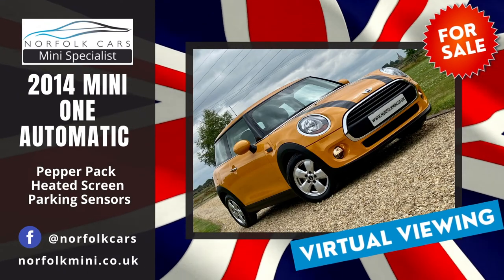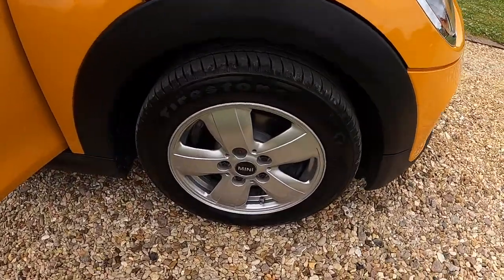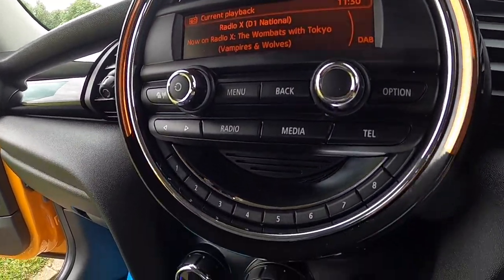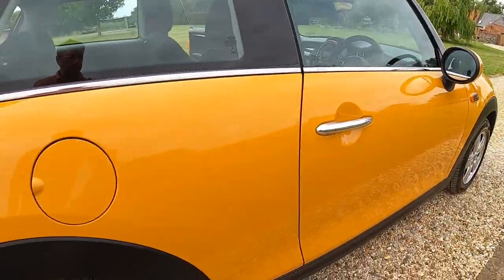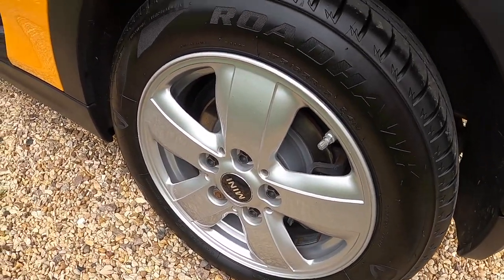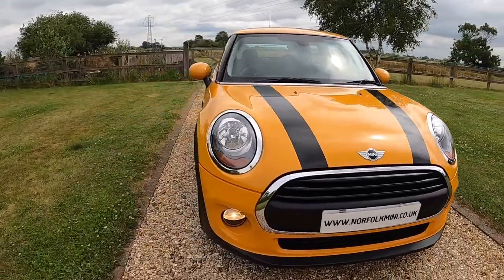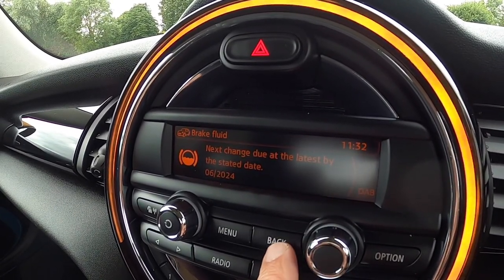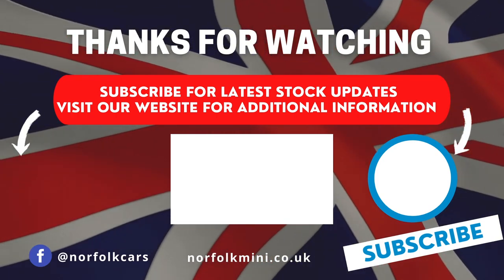2014 Mini One Auto Volcanic Orange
2014 (64) Mini One Automatic finished in Volcanic Orange for sale at Norfolk Cars Mini Specialist.  Optional pepper pack, Heated Screen, Parking Sensors, & Piano Black interior trim.